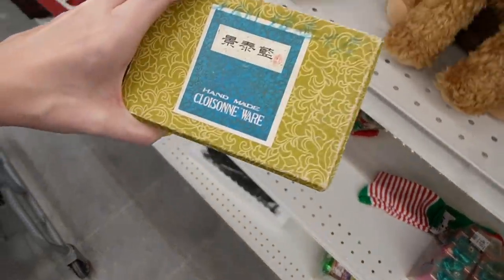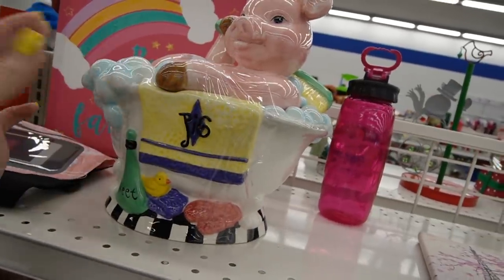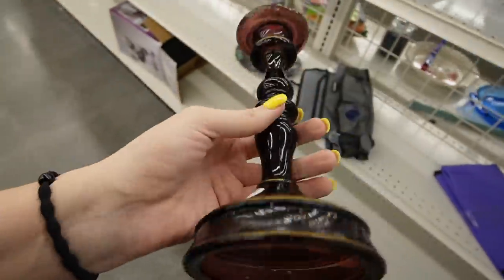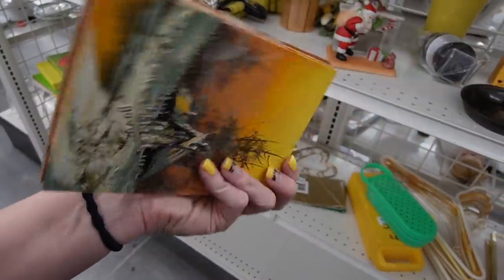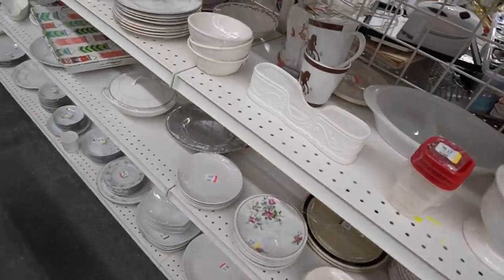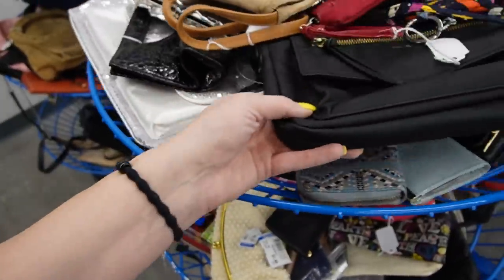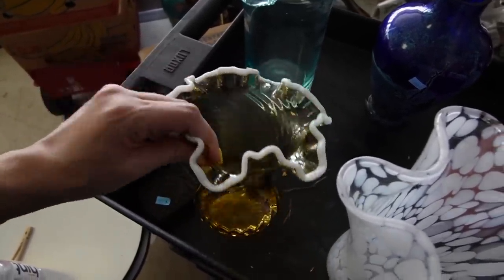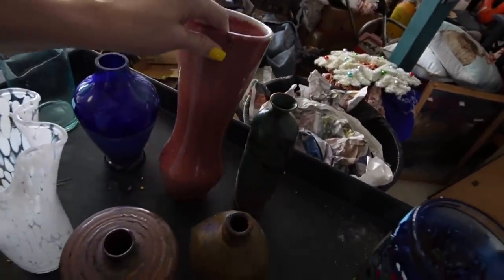That's Really EXCITING | GOODWILL Thrift With Me for Ebay | Reselling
I visited the Goodwill in Hanover, PA--which seems to be hit or miss. My visit started out a little slow, but picked up when I started looking through the dinnerware section.